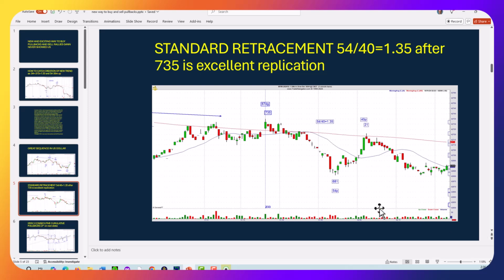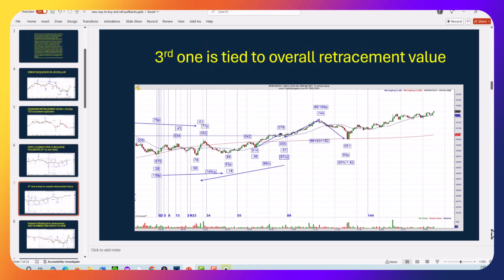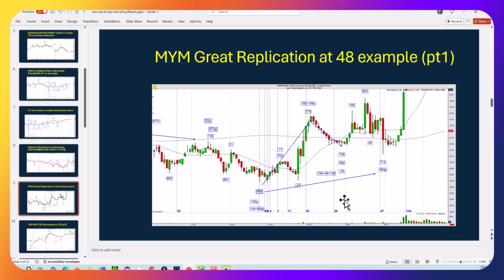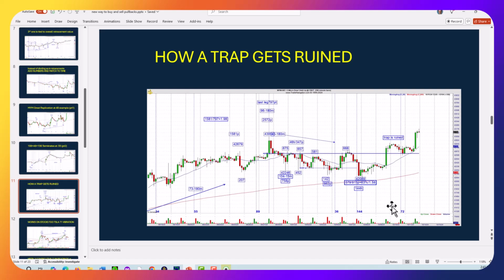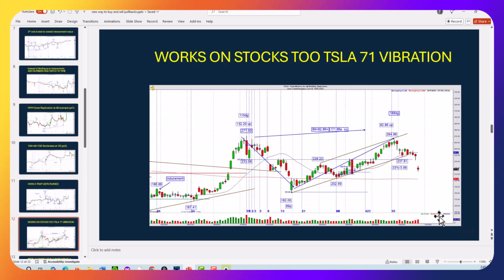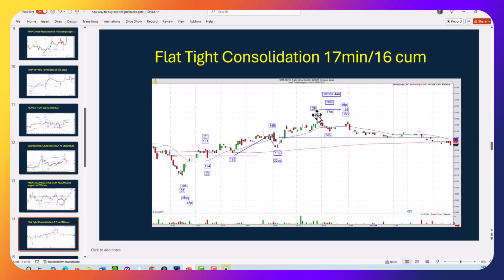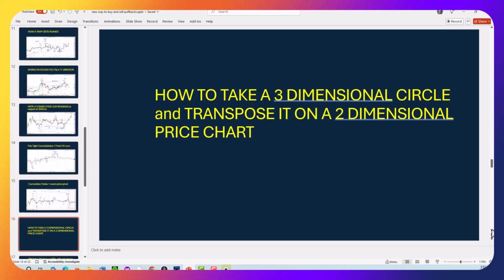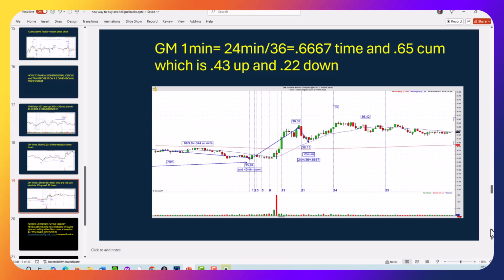NEW AND EXCITING WAY TO BUY PULLBACKS AND SELL RALLIES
most traders know about  Fibonacci retracements
I'm going to show you a deeper mystery of the market Gann never showed us which is the opposite of  retracements